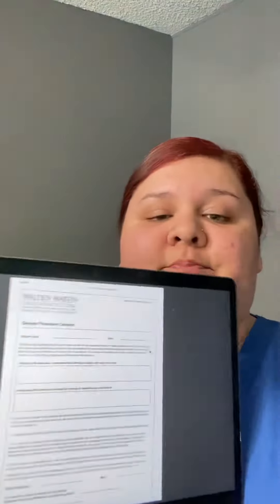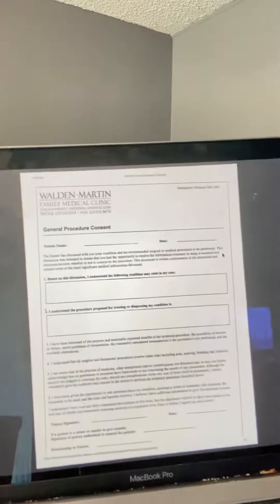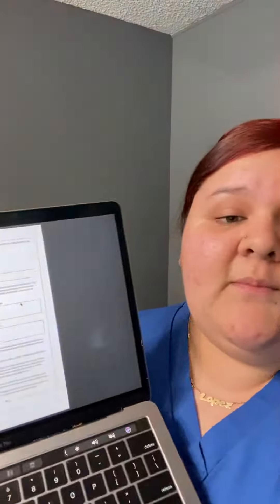When and when not to complete a medical consent form